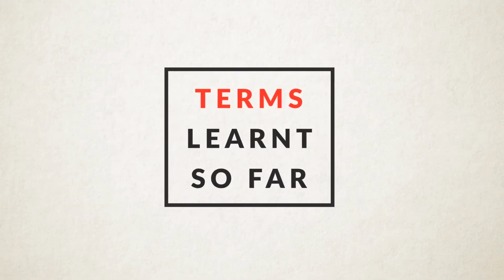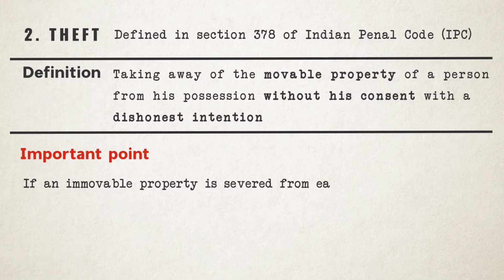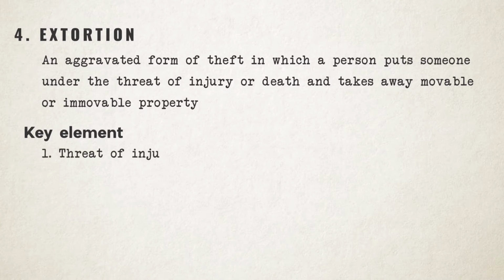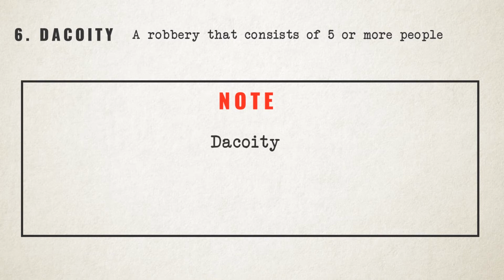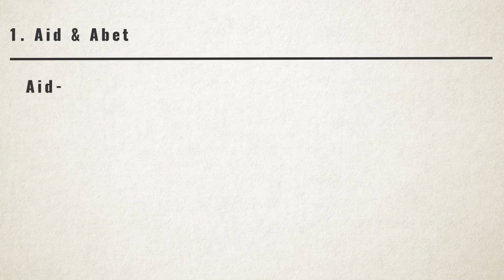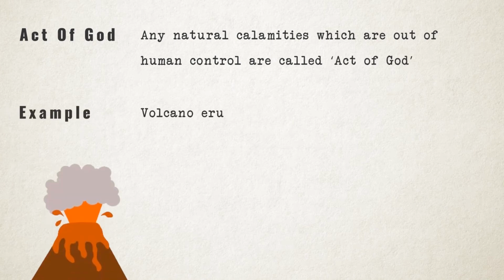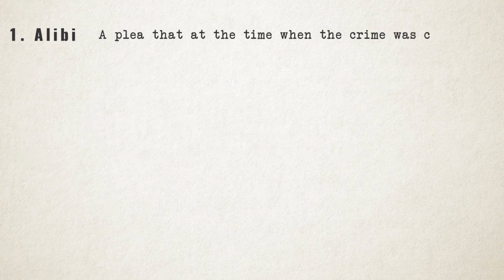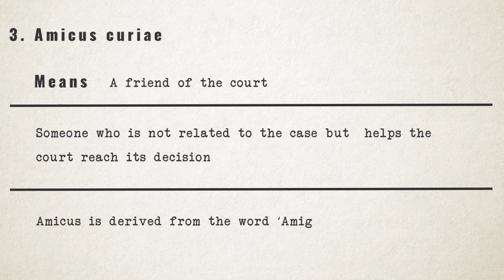All about laws - Animation Story - Digital Adi